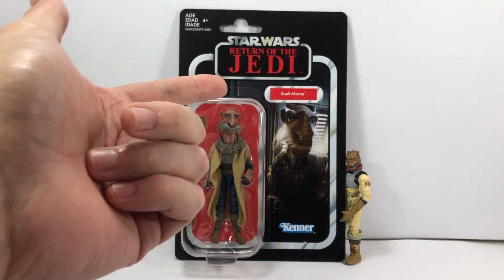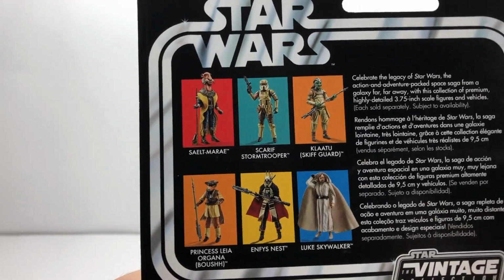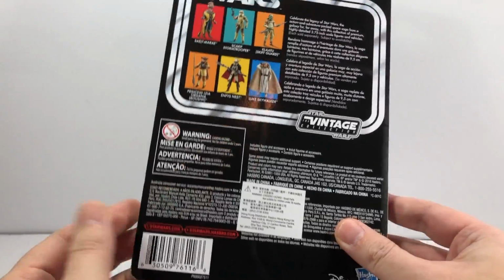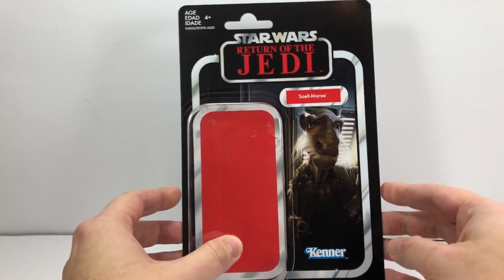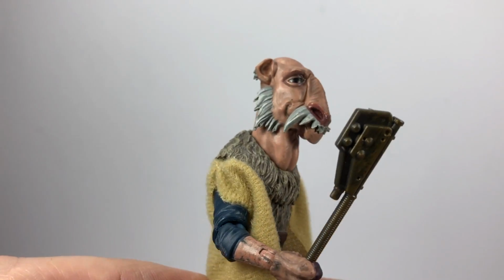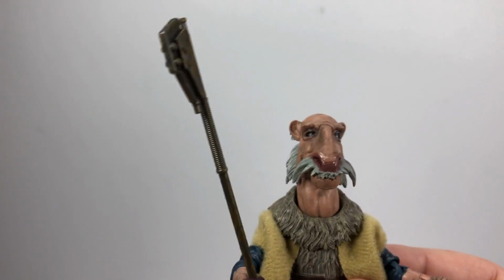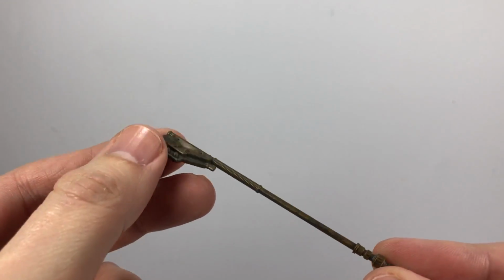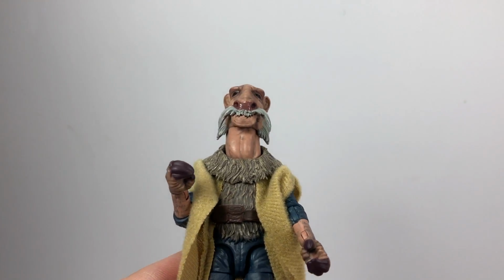Yak Face Star Wars The Vintage Collection Wave 4 | VC132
Hey Star Wars fans and collectors well to my review of the Vintage Collection Saelt Marae (Yak Face) action figure made by Hasbro! This 3.75" super articulated figure comes on a vintage style Return of the Jedi card back and looks amazing! This is one we have all been waiting for. The face sculpt and paint application for on this figure are next level and Hasbro have done an awesome job bringing this figure to life.

Let me know what you think of the 3.75" Yak Face in the comments below!